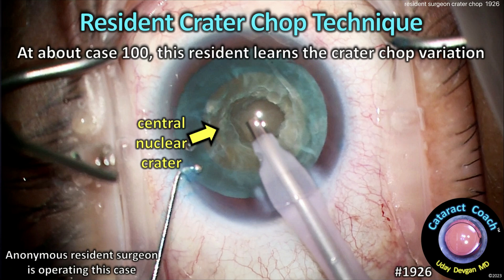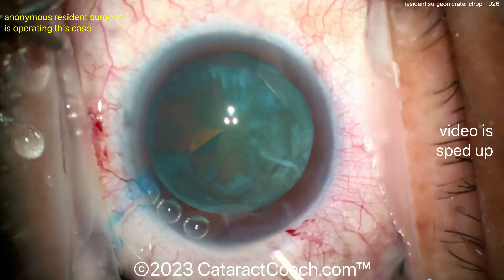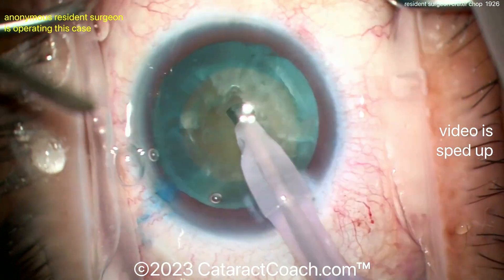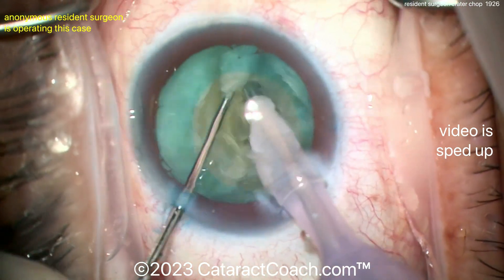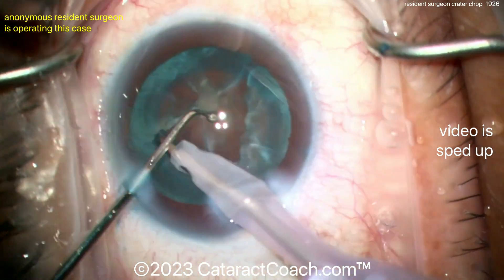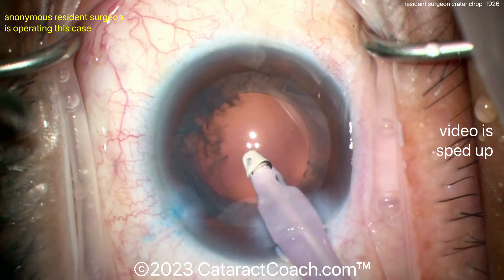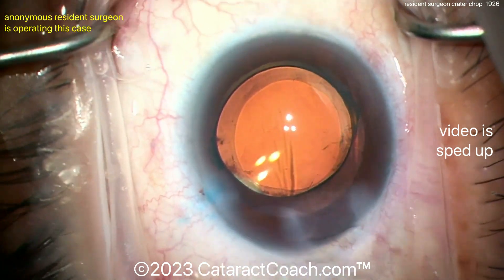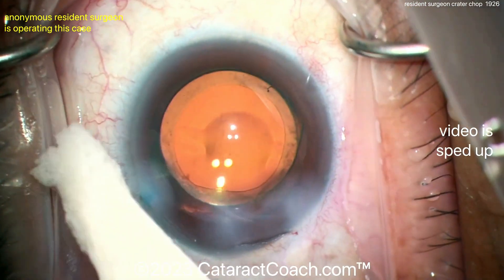CataractCoach™ 1926: resident crater chop technique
The challenge in performing traditional phaco chop is that the probe tip has to hold the nucleus with vacuum while the chop is propagated. Once the high vacuum is holding the nucleus there is a small window of time, perhaps 1 or 2 seconds, before the vacuum is lost as the nucleus crumbles. This can be challenging for resident surgeons to learn because of this time constraint. The crater chop technique is where a central crater is made in the nucleus and then the thick rim of nucleus is trapped between the chopper around the lens equator and the probe tip against the crater wall. This can be accomplished in foot pedal position 1 (infusion) without any vacuum and therefore without a time constraint. If you are struggling to learn phaco chop, try the crater chop technique.